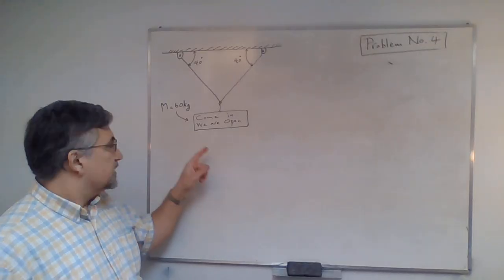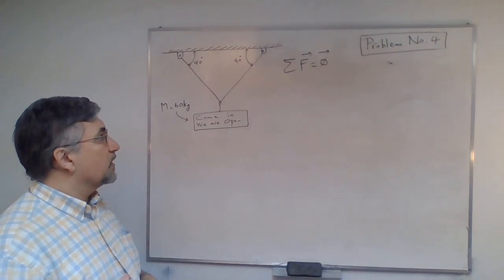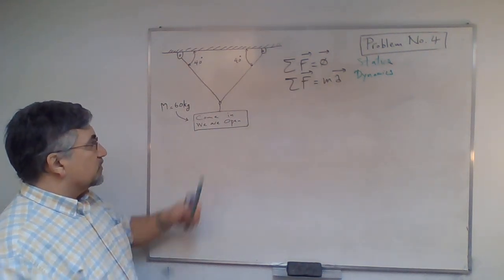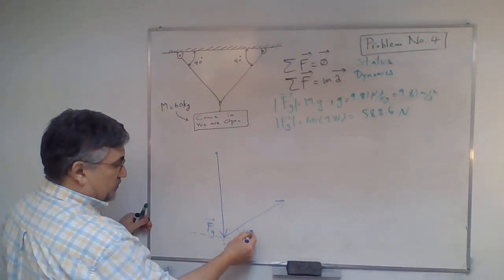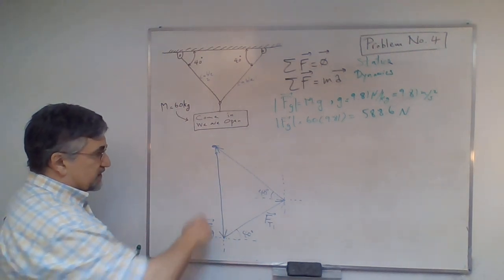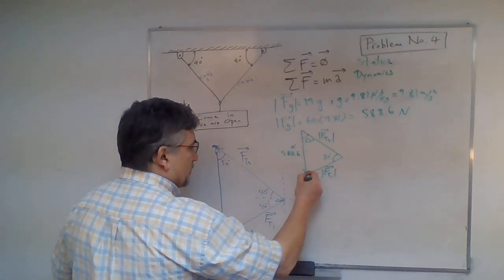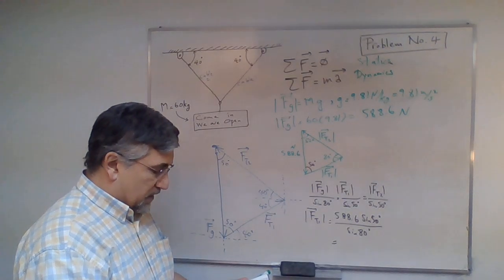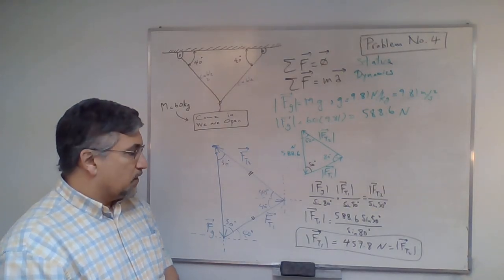Chapter 6 - Geometric Vectors - Vector Problems - Part (4) - Section 1 | MCV4U1- Calculus & Vectors